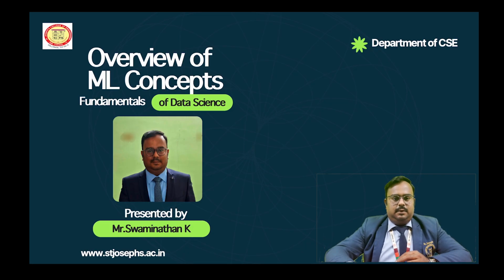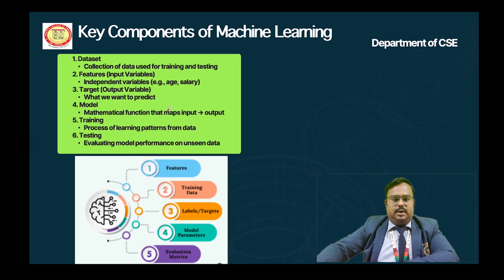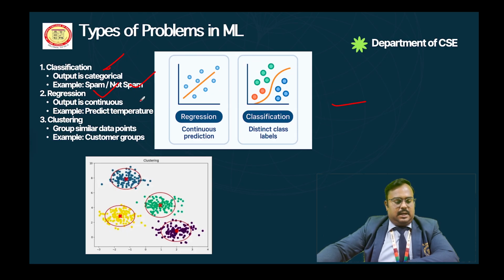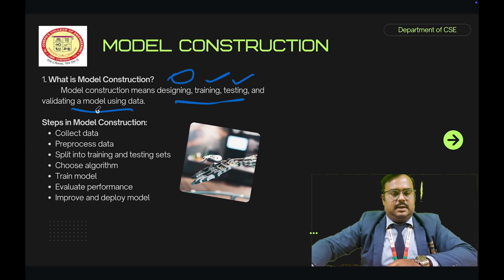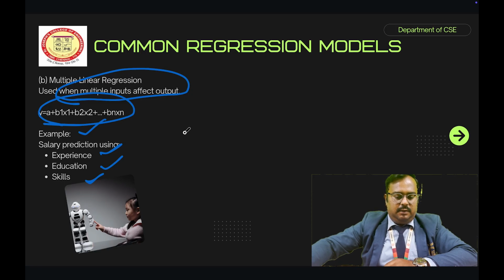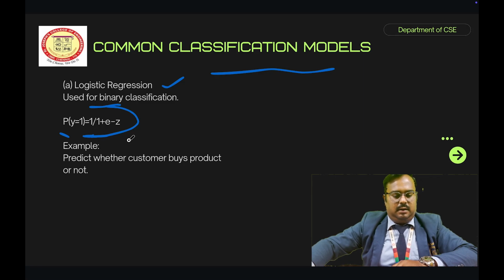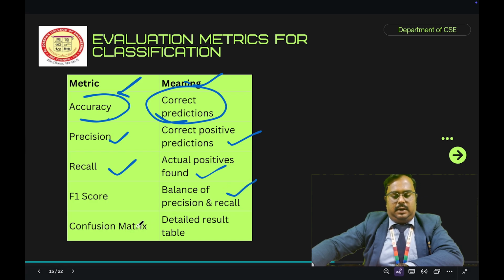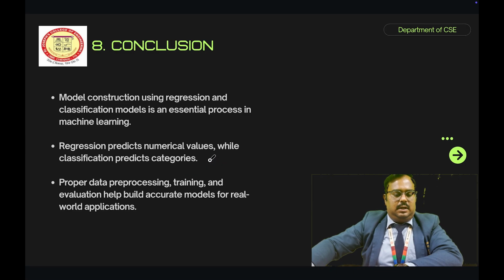Overview of ML Concepts - Lectured by Mr.K.Swaminathan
Overview of ML Concepts - Lectured by Mr.K.Swaminathan, Assistant Professor, Department of CSE, St.Joseph's College of Engineering.